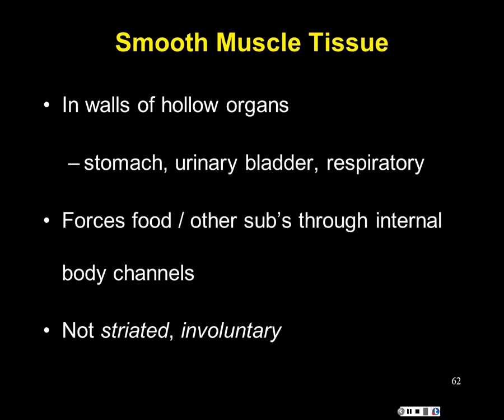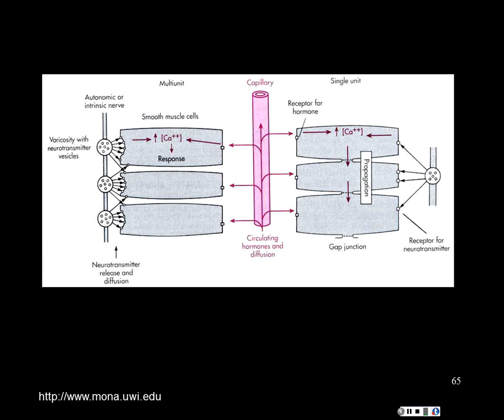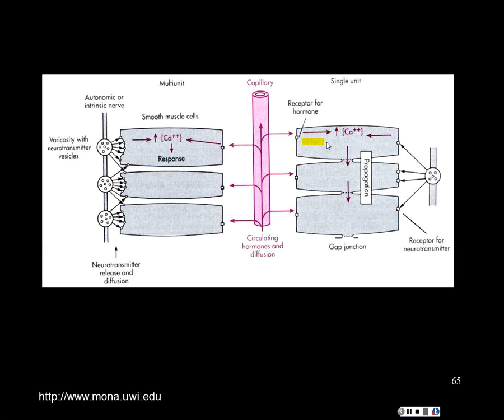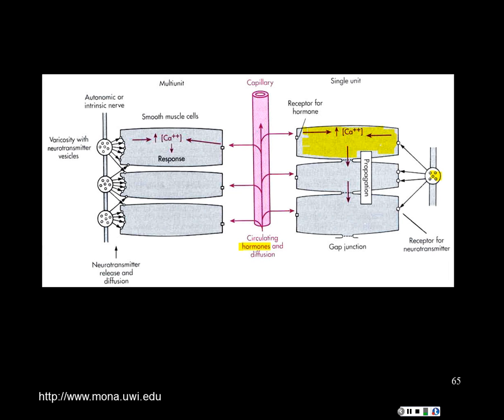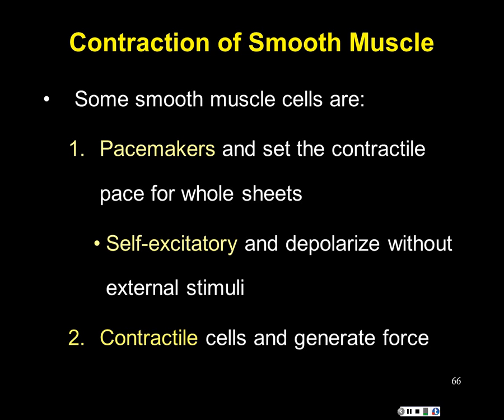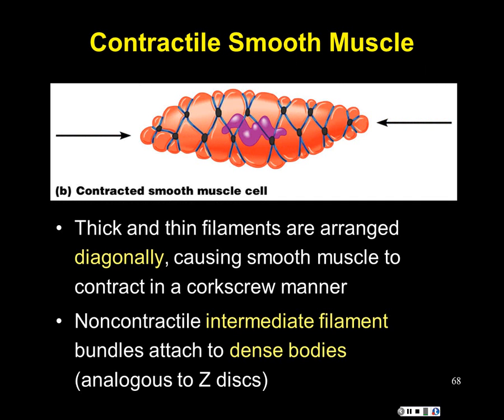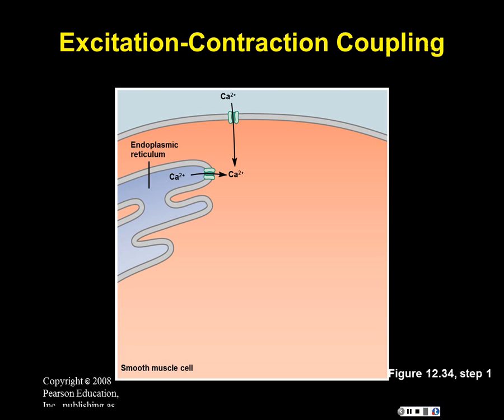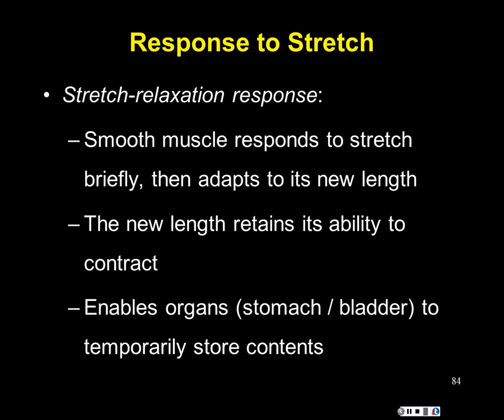CH 12c Smooth Muscles